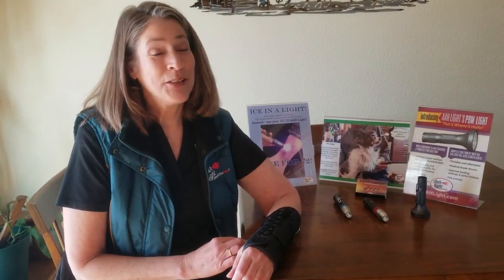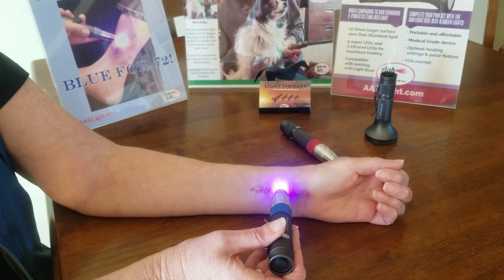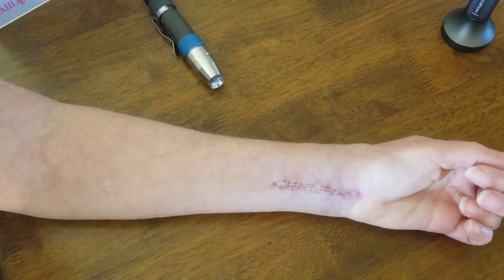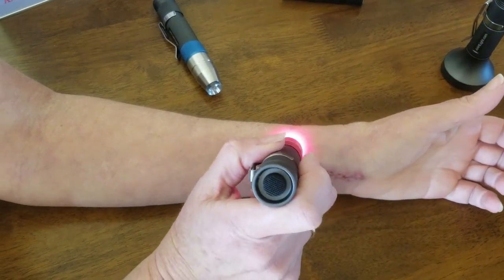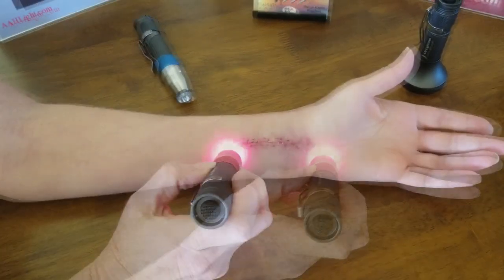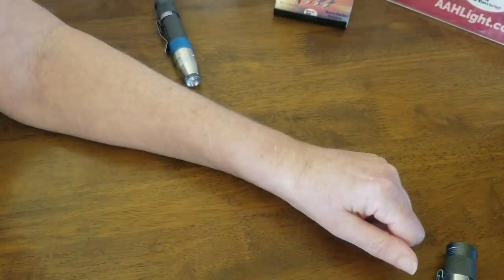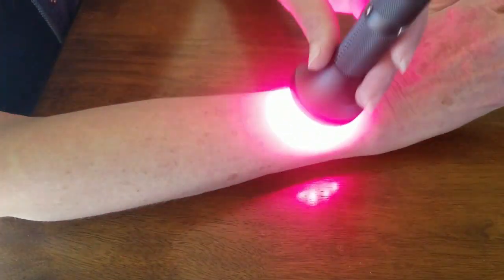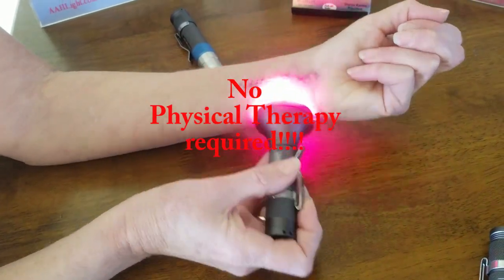Red Light Therapy After Surgery - AAH Light for Post-Surgery Recovery (The Ultimate How to Guide)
Are you looking for a natural and effective way to speed up your post-surgery recovery? Look no further! In this comprehensive guide, we dive deep into the uses of Red Light Therapy after surgery and its incredible benefits for enhancing the healing process.

After Surgery Red Light Therapy, also known as Low-Level Laser Therapy (LLLT), utilizes specific wavelengths of red and near-infrared light to penetrate deep into the skin and stimulate cellular regeneration. This non-invasive and drug-free therapy has gained significant popularity for its ability to reduce pain, and inflammation, and promote tissue repair.

In this YouTube video, we provide you with a step-by-step tutorial on how to use Red Light Therapy for optimal post-surgery recovery. Our expert guides you through the entire process, from selecting other lights with the red light device to targeting the affected areas with precision. We also share practical tips and precautions to ensure maximum safety and effectiveness.

Join us as we explore the scientific research and firsthand experiences of individuals who have incorporated red light therapy into their lives. We'll share expert insights and discuss the mechanisms behind how to use red light therapy and how it affects our bodies and minds.

The AAH Light is a professional grade, medical light therapy device.